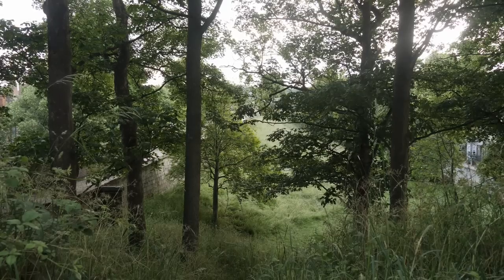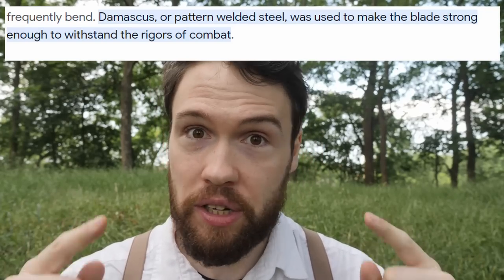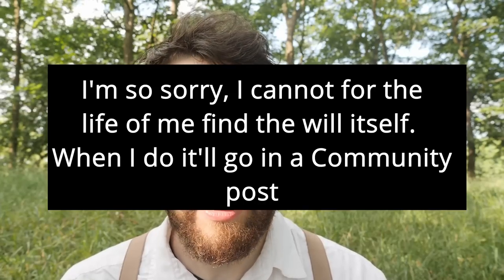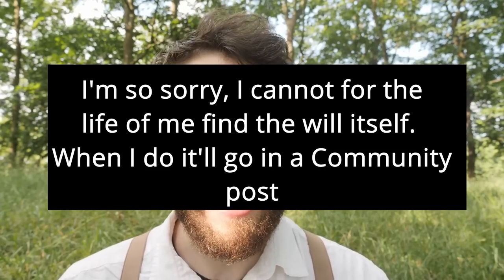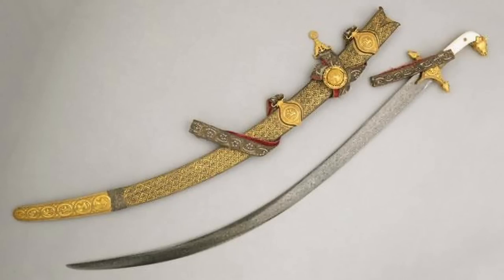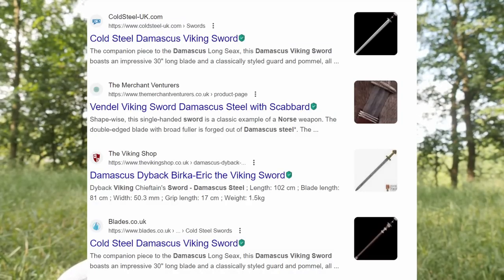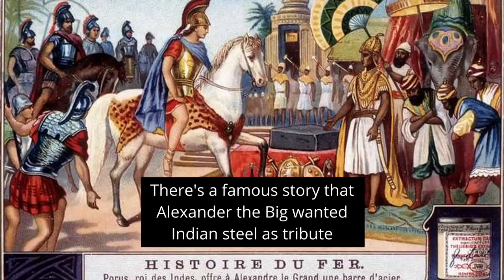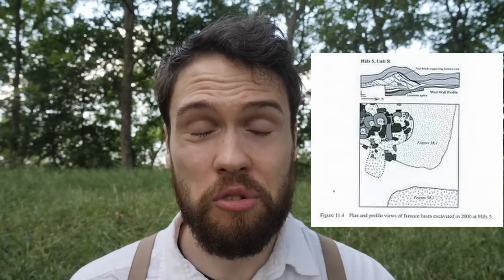Damascus Steel Isn't What You Think! Asian Crucible Steel in Medieval Europe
The legendary Damascus Steel has achieved mythical status in bladesmithing. Swordsmiths, blacksmiths, reenactors, metallurgists, historians, and archaeologists the world over have spent decades trying to reconstruct the techniques required to make this super material that enthralled all those who encountered it.
But real Damascus, or Wootz steel was not just specially pattern welded, but also smelted in a specific way, and had specific materials and techniques applied to it, almost as soon as it was extracted from the earth. Many, including crucible steel making, were not available to medieval Europeans.
So, join me as we have a little chat on an old castle about cool steel that people in the Viking Age really liked a lot! We'll also discuss what Damascus Steel isn't, and why you might want to exercise caution before you buy a "Damascus Steel" sword for your medieval reenactment kit!

This is part of the "Because History Matters!" collaboration, organised by @BrandonF and including videos by lots of other channels, including @ChristheRedcoat @RoyalArmouries @papercartridges6705 and all the others you'll see on screen in the video! Check out the other videos and channels taking part, and discover why history matters so flippin' much!

Epic intro by @Anttimation
Intro/outro: “Sospan Fach” sung by Côr Meibion Caernarfon

YORK,
YO1 0PY